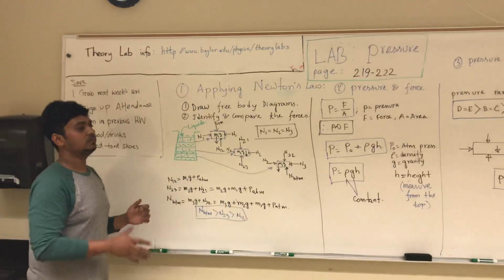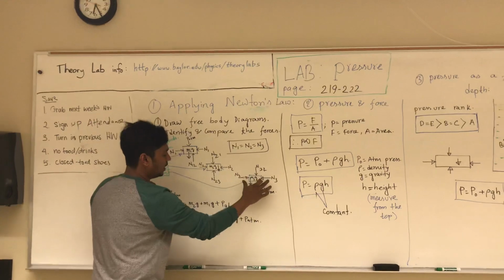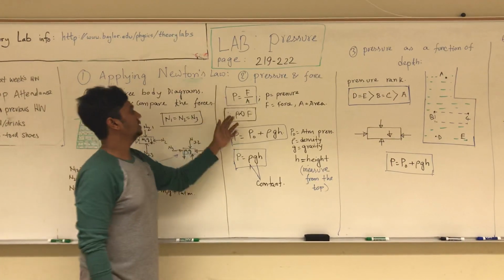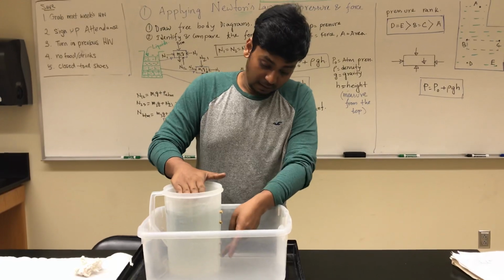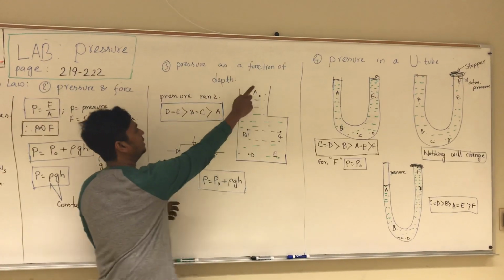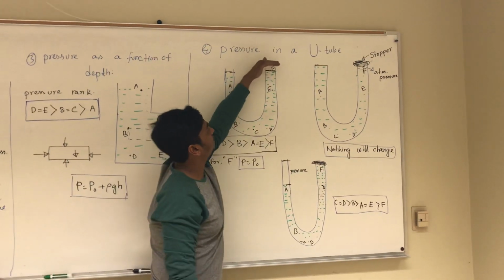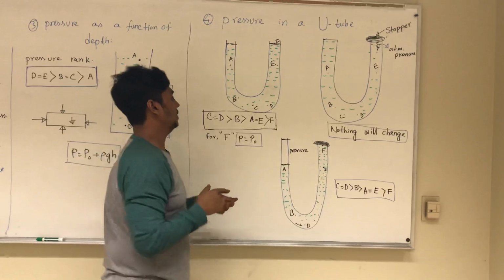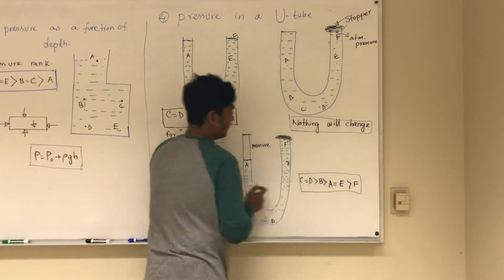March 24, 2020